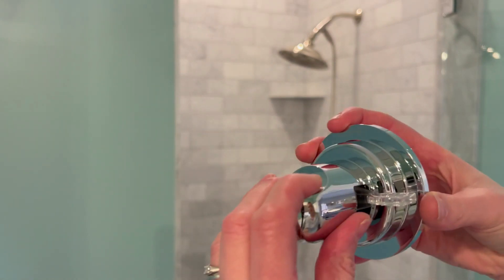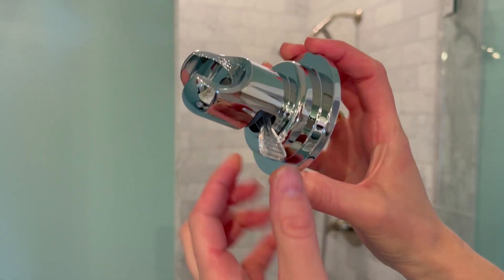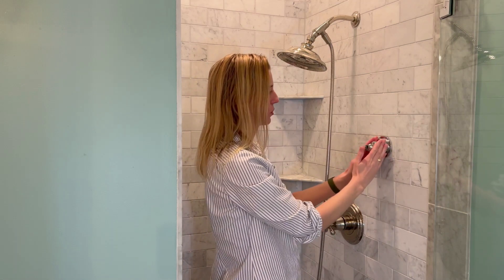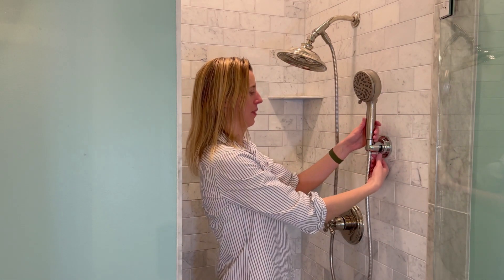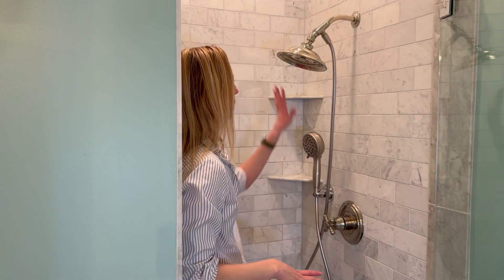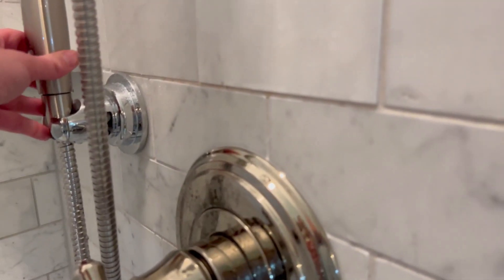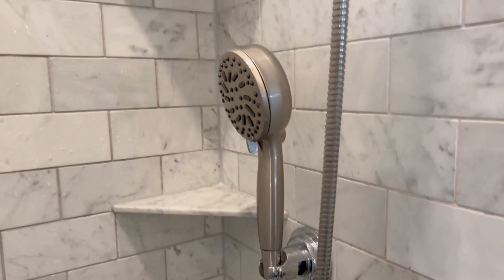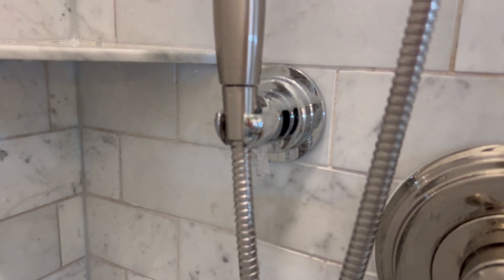Upgrade your Shower with this Renter-Friendly Shower Head Holder!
Install a Handheld Shower Head Without Damaging Your Walls In Seconds (Amazon)

Tired of dealing with shower head holders that constantly fall off or require drilling into your walls? The BOPai Vacuum Suction Shower Head Holder is the perfect solution. It uses strong suction to securely hold your handheld showerhead wherever you want it, making it great for kids and renters. Just be sure you have a very clean surface to start and you give it 24 hours before you add weight to it so ensure the suction will hold longterm!

(Amazon)